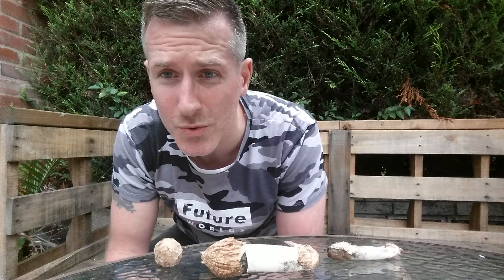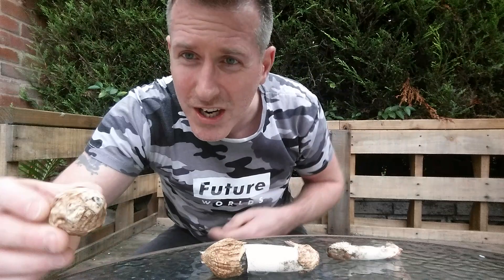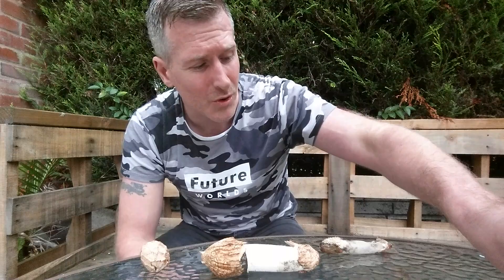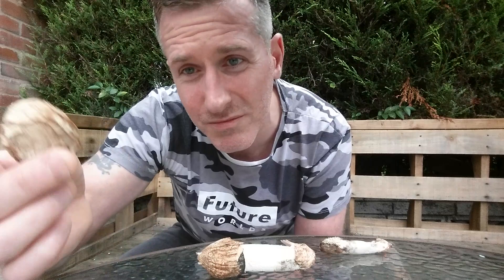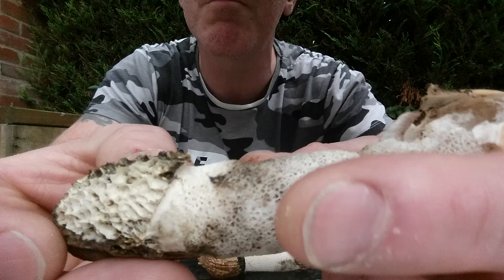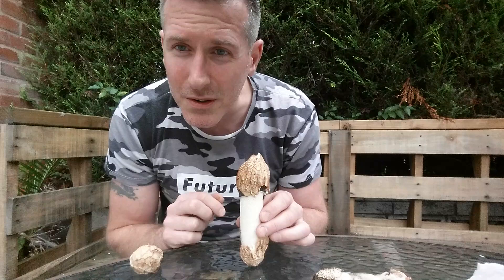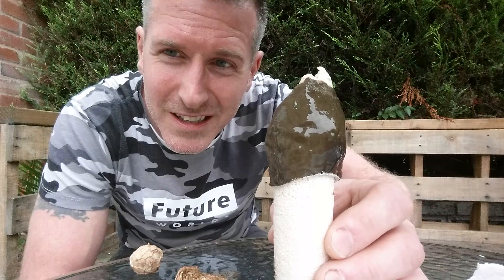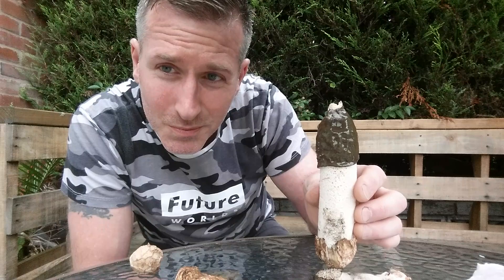Hatching Stinkhorn mushrooms from a Witches Egg